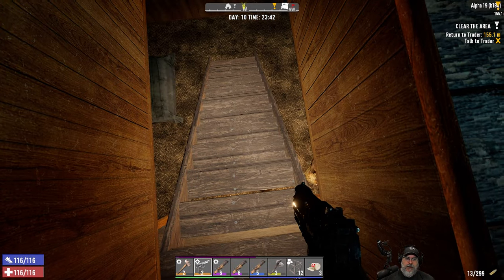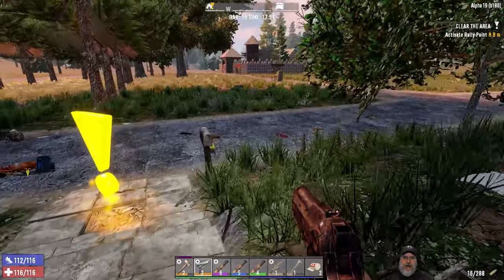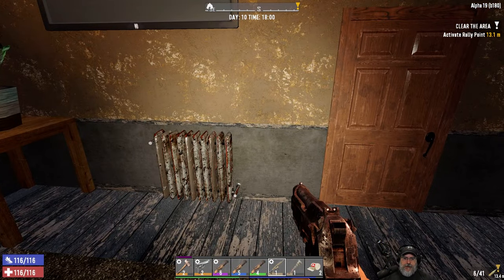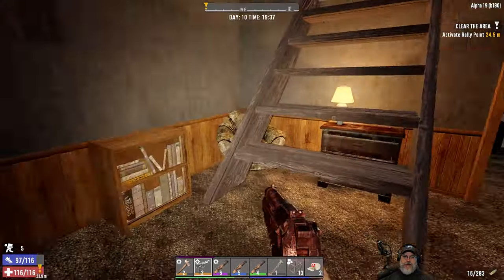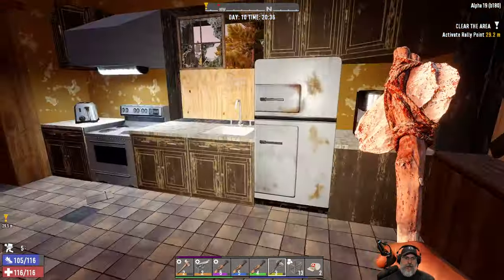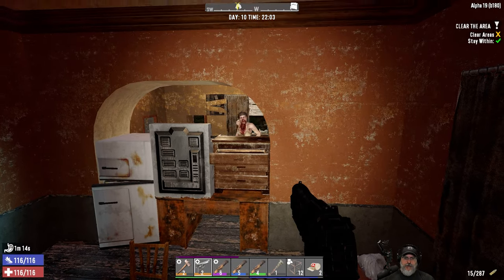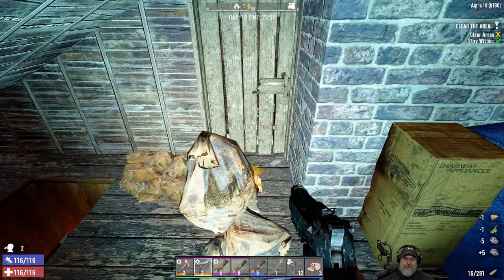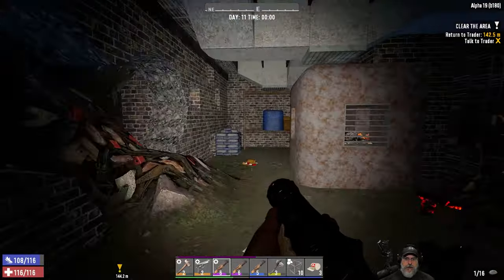7 Days to Die Alpha 19 Insane Nightmare | E13 Right Across the Street!